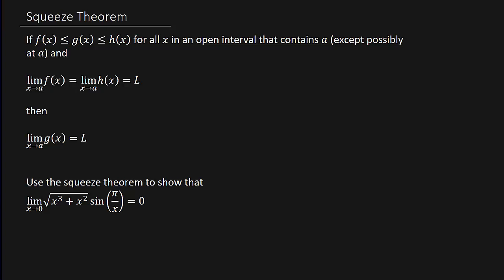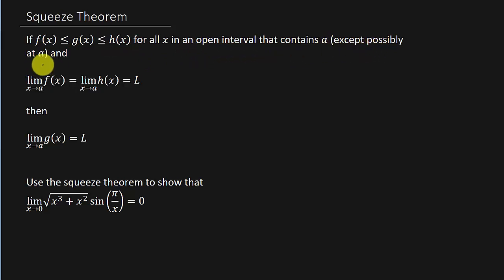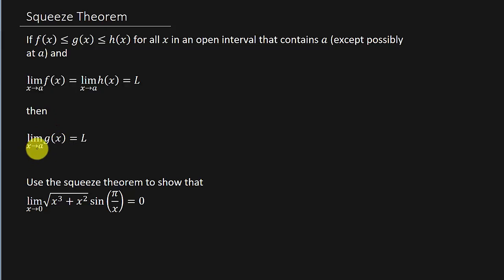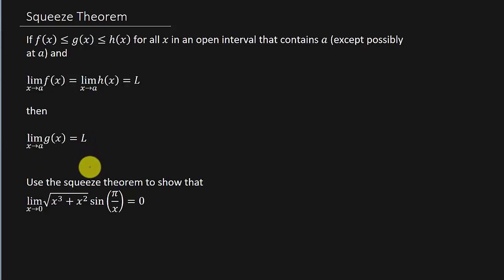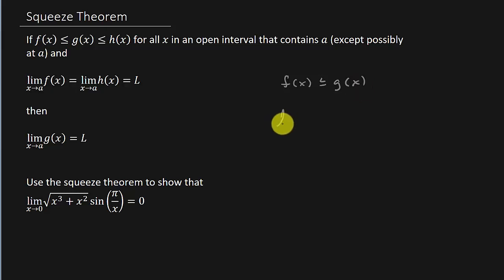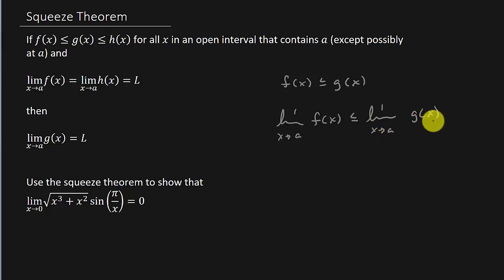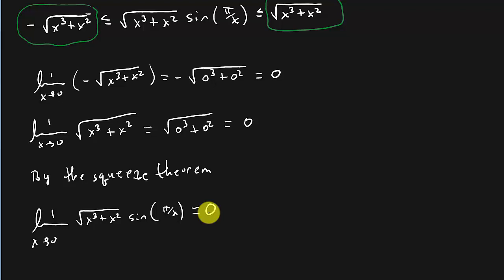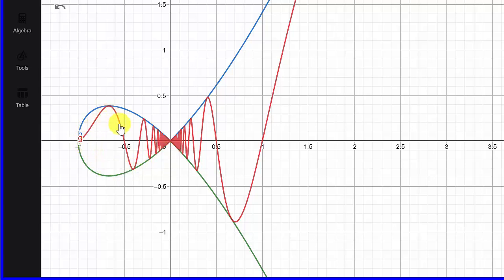Find limit Using SQUEEZE THEOREM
This video shows how to find the limit of a function using the squeeze theorem.